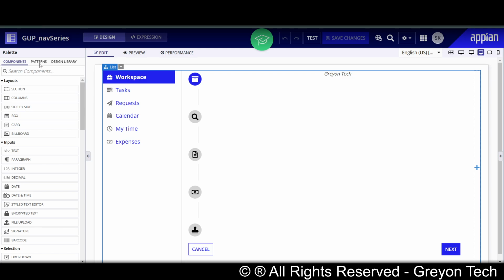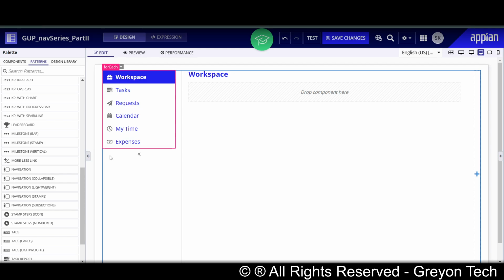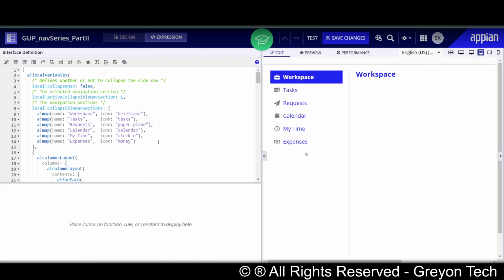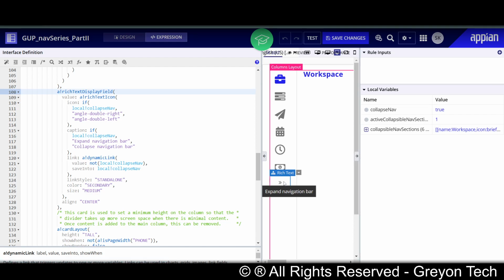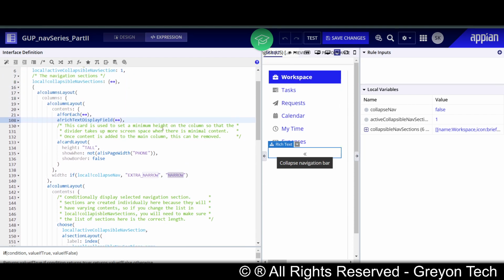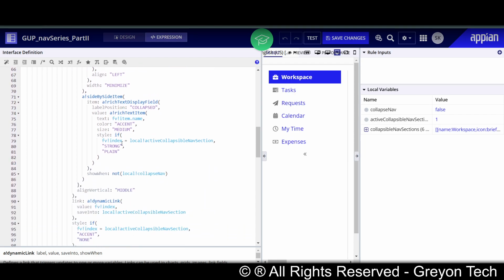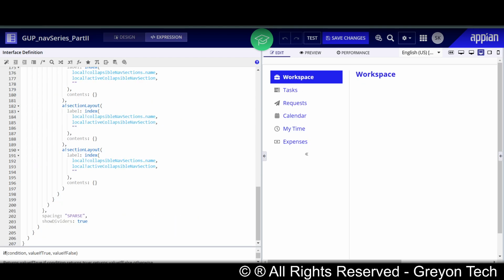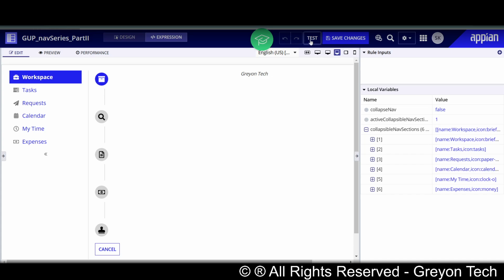Navigation-Collapsible |Part 33 |Appian UI UX Design Practice|Appian Tutorial |Learn @appian with me